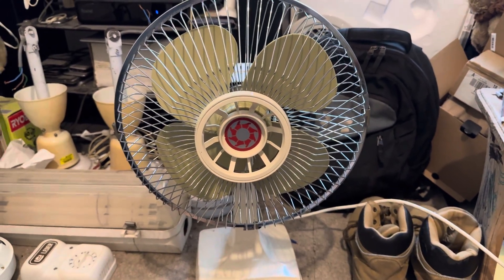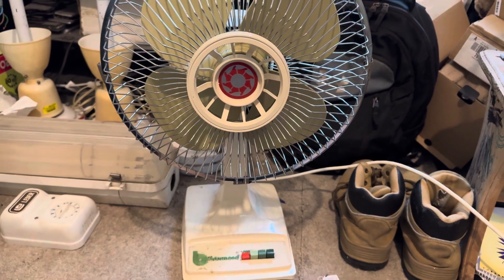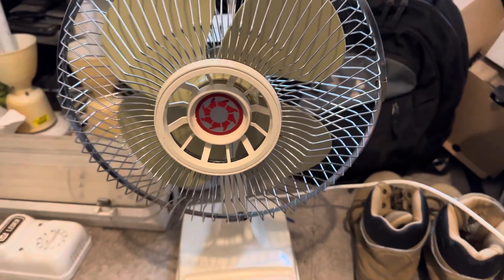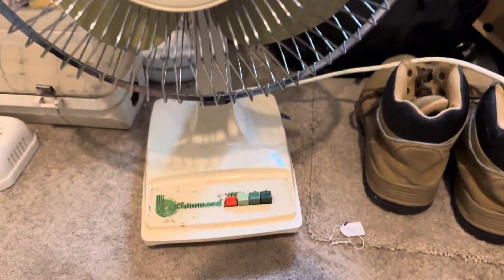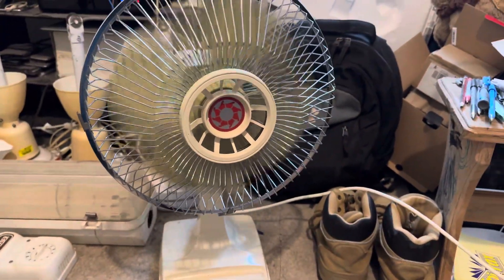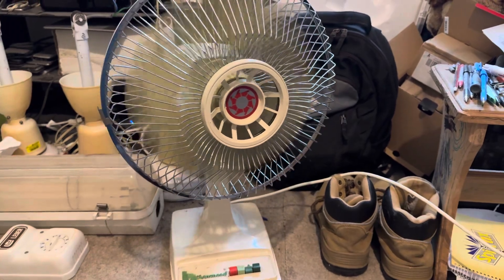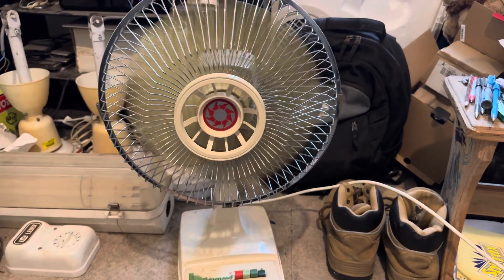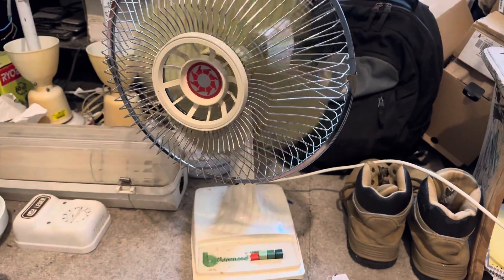Vintage Brinsmead desk fan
Shout out to Tyson for sending me this fan. It works very well